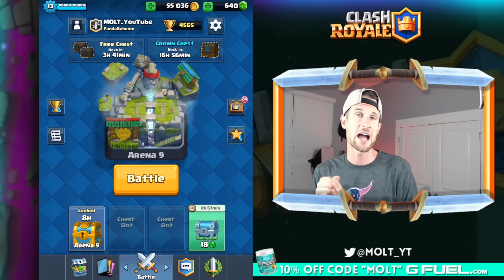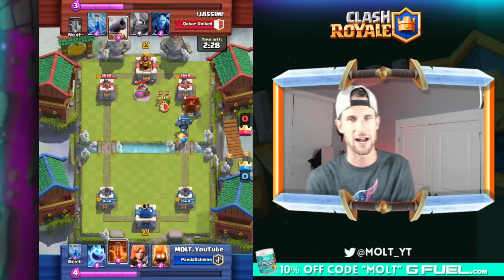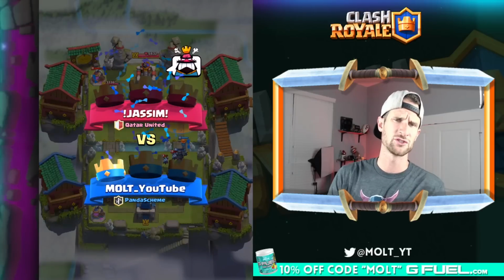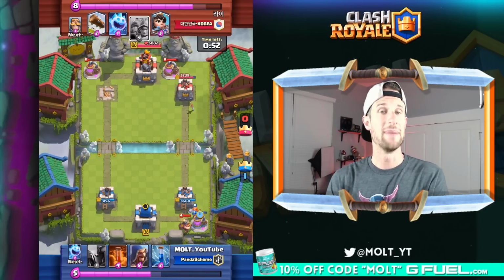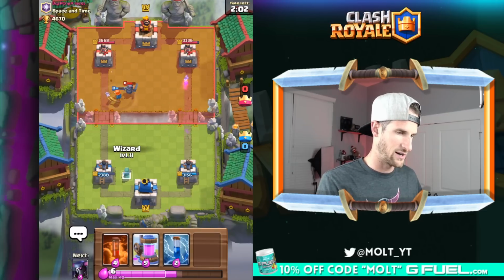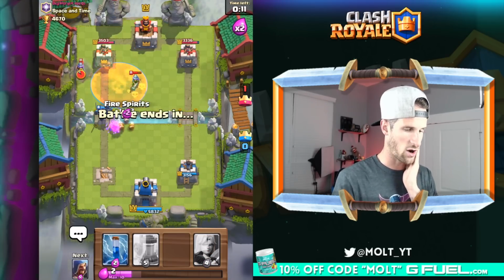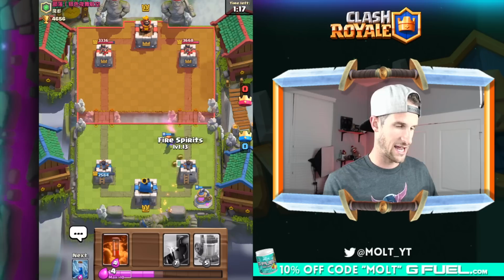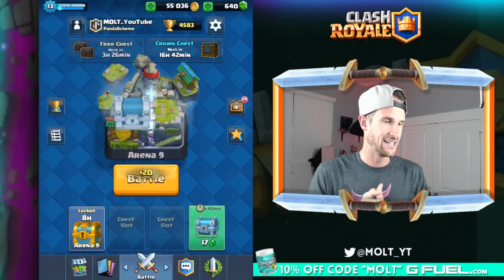THIS NEW DECK IS AMAZING! My new OP Clash Royale Deck!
Hope you enjoy todays Clash Royale Deck! Let me know what kind of Clash Royale Videos you want to see down below! You guys are the best, I love you! Keep Calm and Clash On!